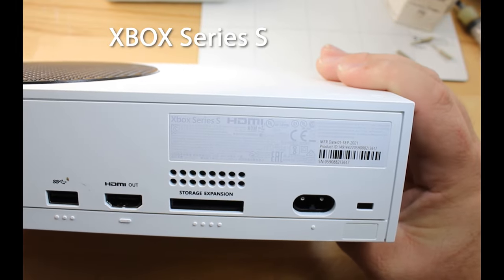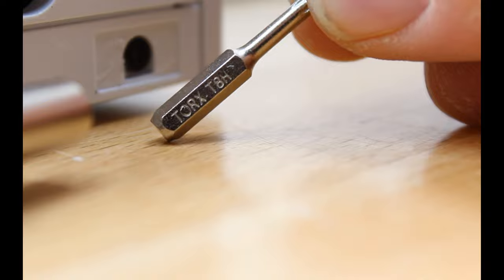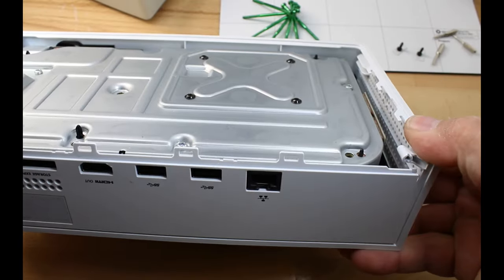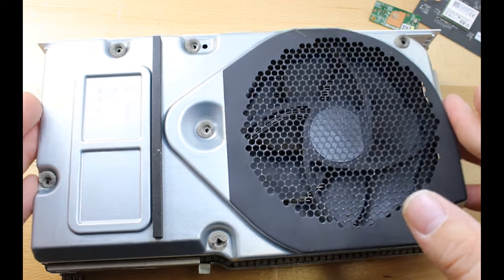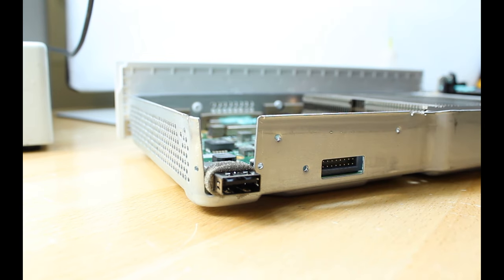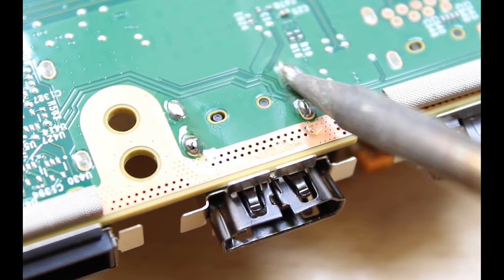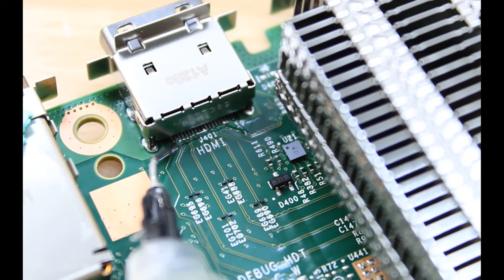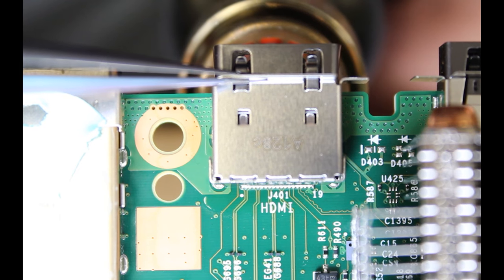Xbox Series S Surgery: A Comprehensive Guide to HDMI Port Replacement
Want me to do this repair for you? Maybe your device will be in a video!

Encountering HDMI port issues on your Xbox Series S? Say no more! Our comprehensive tutorial will guide you through the process of replacing the HDMI port on your Xbox Series S, allowing you to resolve connectivity issues and restore your gaming experience.

In this detailed step-by-step guide, we'll cover everything you need to know, from disassembling your Xbox Series S to accessing the HDMI port and soldering on a new one. Whether you're a novice or an experienced DIY enthusiast, our video provides clear instructions and essential tips to ensure a successful HDMI port replacement.

Don't let HDMI port problems stand in the way of your gaming enjoyment. Watch our video now and learn how to fix your Xbox Series S like a pro, and if you cannot do it then we got you covered!

My Repair Must Haves
Vacuum Heat Plate
Cutting wire
UV light
LOCA + Glue gun
Extra light for Microscope
Clean Room Wipes
Cleaner Dispenser
99% Isopropyl Alcohol